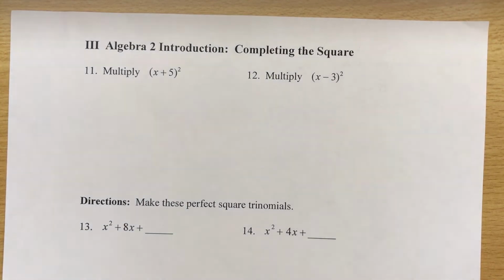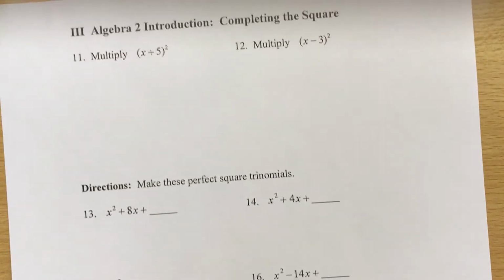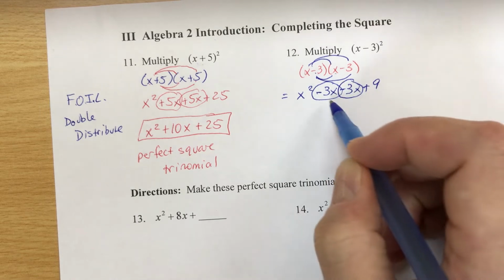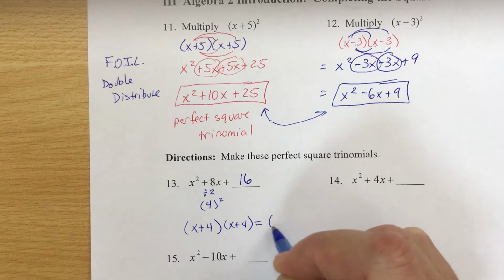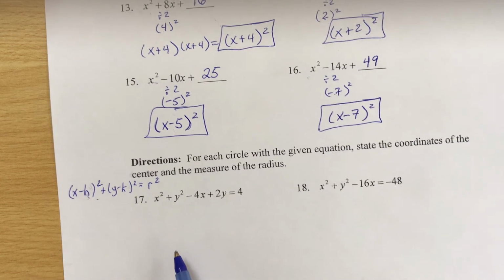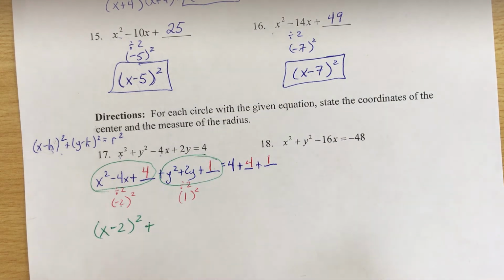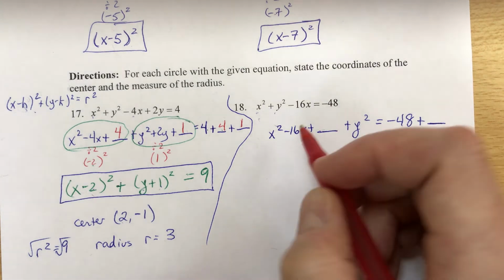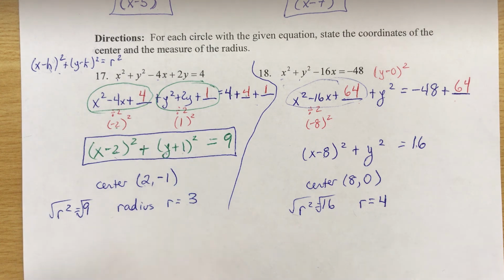Geometry Notes 10-6 Equation of Circles Part 3